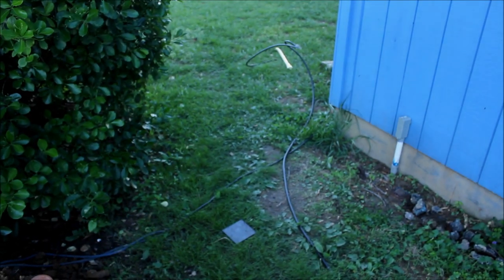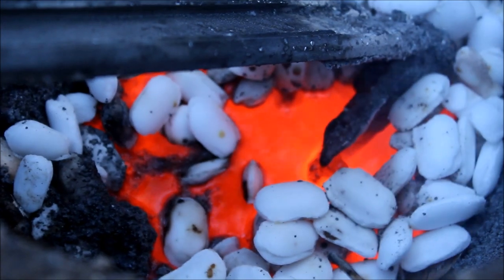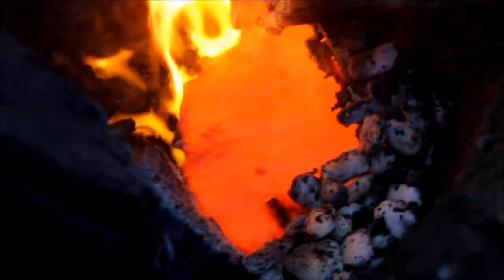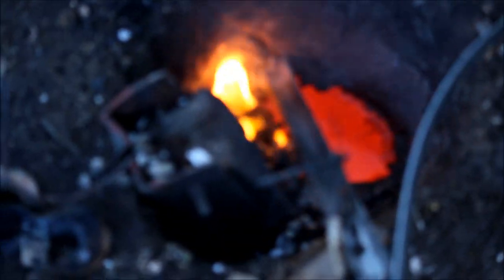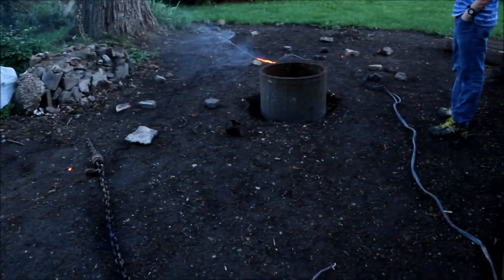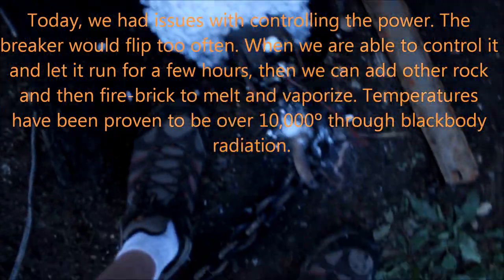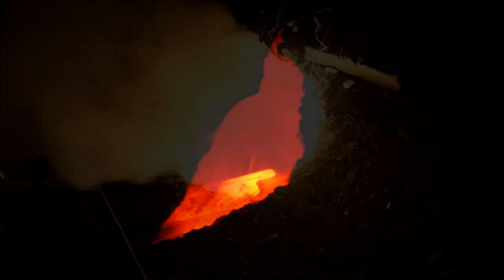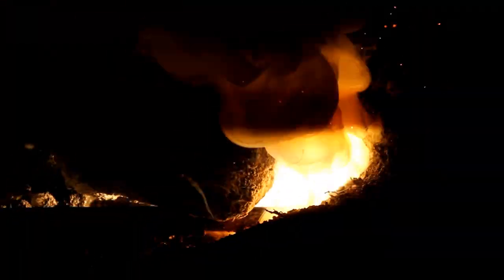Homemade 25,000-75,000 watt volcano in 1080p HD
This is a video of my self-developed method of creating a volcano with real lava that can melt and vaporize literally any material known to man. Even asbestos and fire-brisk is no match for this window into the underworld. Temperatures achieved in this video were up to about 3000 degrees. Though, on more successful occasions, temperatures have far surpassed 10,000 degrees F because of a primarily UV blackbody spectrum. In this video, the volcano is mainly molten salt with some soil and small rocks.